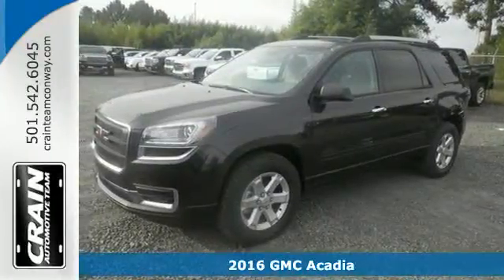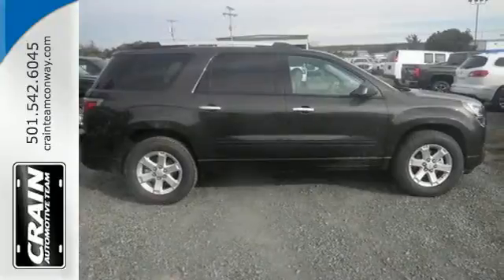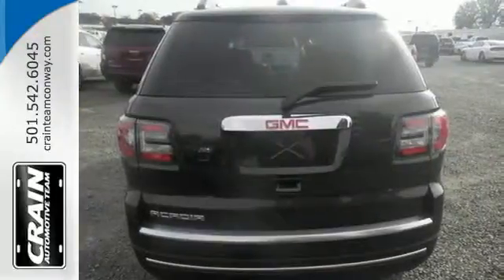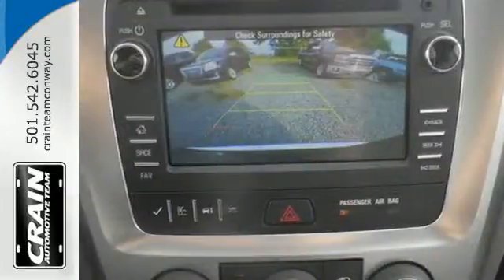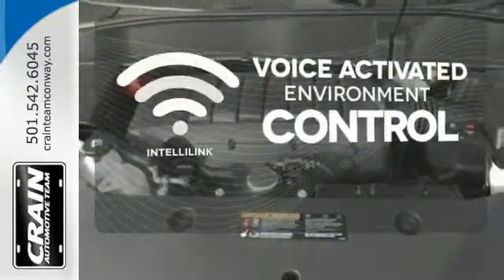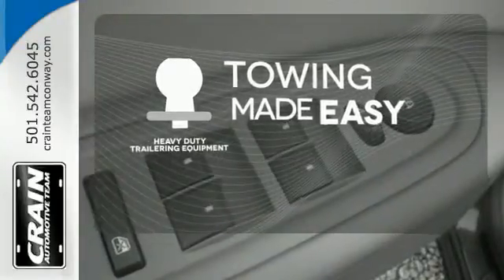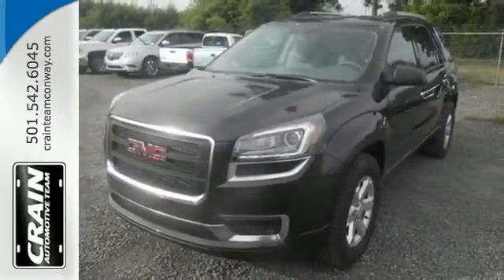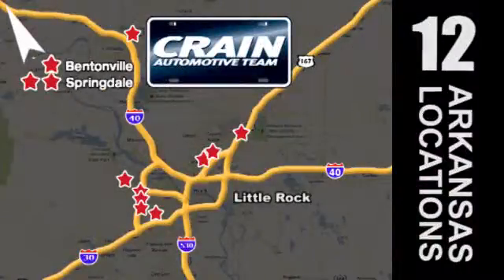2016 GMC Acadia Conway AR Little Rock, AR 6GT7227 - SOLD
Year: 2016
Make: GMC
Model: Acadia
Trim: SLE 3SB
Transmission: Automatic
Color: Iridium Metallic
Interior: Light Titanium
Stock #: 6GT7227
VIN: 1GKKRPKD6GJ194856
Crain Buick Conway is excited to offer this 2016 GMC Acadia. This GMC includes: AUDIO SYSTEM, COLOR TOUCH RADIO WITH INTELLILINK AM/FM/SiriusXM AM/FM Stereo MP3 Player CD Player Satellite Radio Bluetooth Connection Auxiliary Audio Input ENGINE, 3.6L SIDI V6 Gasoline Fuel V6 Cylinder Engine TRAILERING EQUIPMENT Tow Hitch LPO, BLACK ROOF RACK CROSS BARS Luggage Rack EMISSIONS, FEDERAL REQUIREMENTS TRANSMISSION, 6-SPEED AUTOMATIC (STD) A/T 6-Speed A/T LICENSE PLATE BRACKET, FRONT *Note - For third party subscriptions or services, please contact the dealer for more information.* This SUV gives you versatility, style and comfort all in one vehicle. This is about the time when you're saying it is too good to be true, and let us be the one's to tell you, it is absolutely true. Based on the superb condition of this vehicle, along with the options and color, this GMC Acadia SLE is sure to sell fast. Every new and pre-owned vehicle is backed by the Crain Commitment, including our 100% low price guarantee, a 100 hour love it or leave it exchange policy, and a 100 year 100,000 mile warranty. The Crain Team's Got 'Em!

Address:
1003 North Museum Road